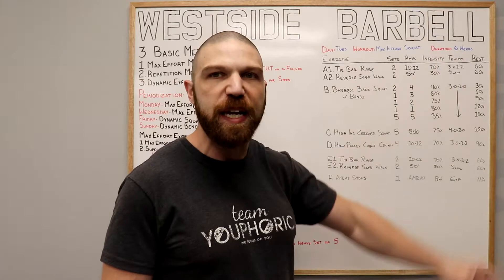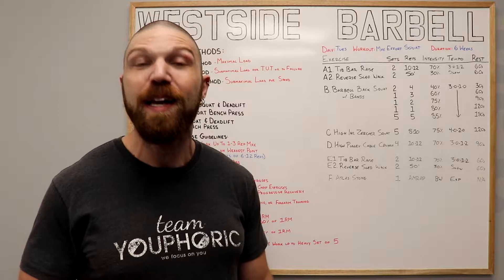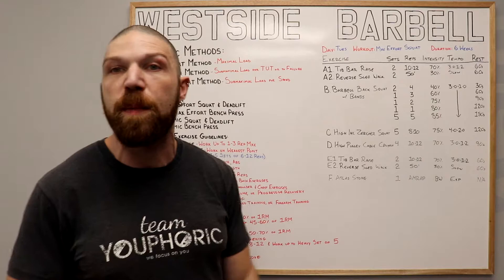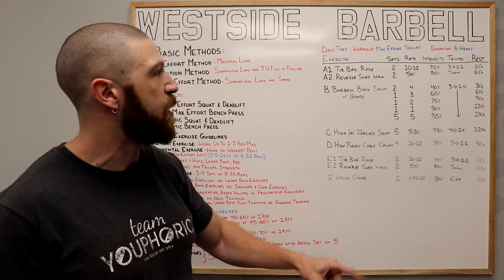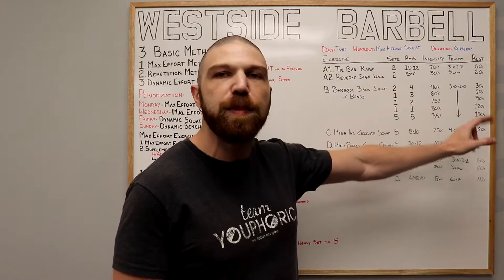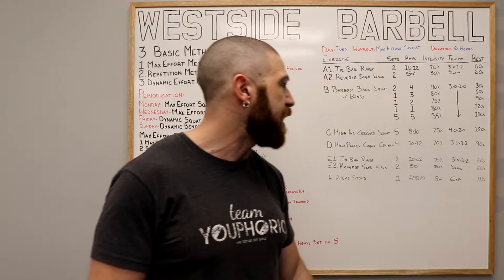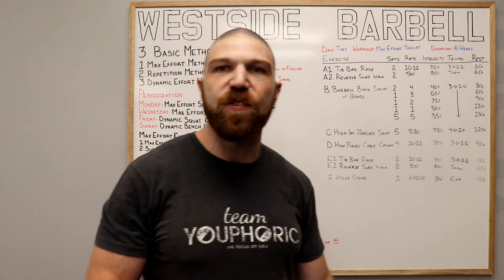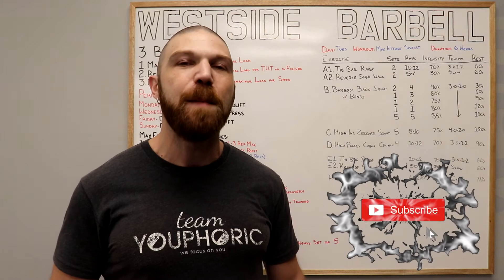My SQUAT WORKOUT Inspired by Louie Simmons CONJUGATE METHOD: My Westside Barbell Squat Workout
Do you want to Improve your Squat??? Holistic Health Coach, Stephen Daniele, honours the late, great Louie Simmons of @WestsideBarbellOfficial by sharing a Squat Workout he wrote that was inspired by the Louie Simmons Conjugate Method from the Westside Barbell Book of Methods, a part of Louie Simmons Conjugate Method!!!

⏰TIMESTAMPS⏰
0:00 Preview
0:19 My Max Effort Squat Workout
0:24 Become a Member and Support the Channel
0:51 A Quick Word on Nutrition and Progressive Overload
1:26 Breakdown of the Max Effort Squat Workout
1:33 Warm Up Exercises
2:24 Max Effort Exercise
3:16 Supplemental Exercise
3:37 Accessory Exercise
4:03 Cool Down Exercises
4:17 Bonus Exercise
4:45 Next Tuesday: My Max Effort Chin Up Workout
4:57 Become a Member and Support the Channel
5:22 Thanks for Tuning In. Please Like, Share, Comment, and Subscribe!!!

If you would like help with your nutrition or exercise plan, schedule a Nutritional Medicine Profiling consultation or a Structural Balance Assessment to see how we can help you

Louis Simmons Conjugate Method Westside Barbell
Dynamic Effort Conjugate System